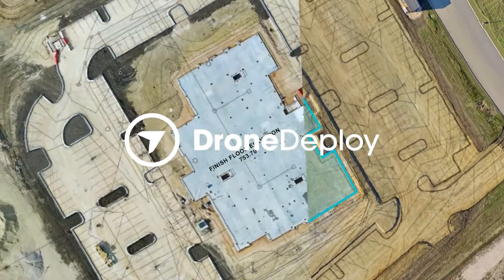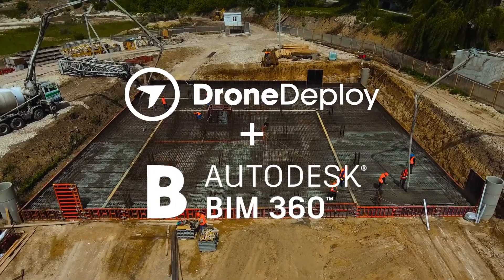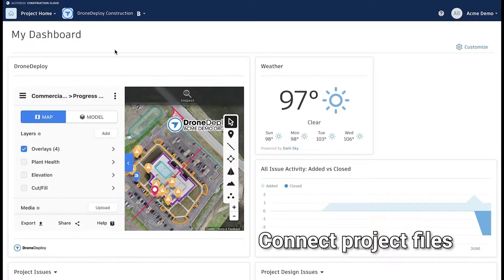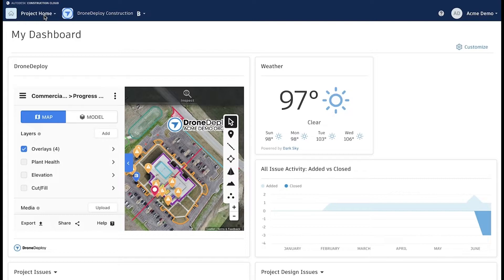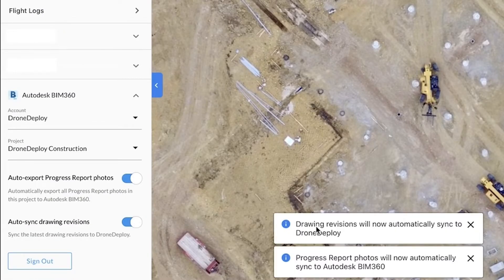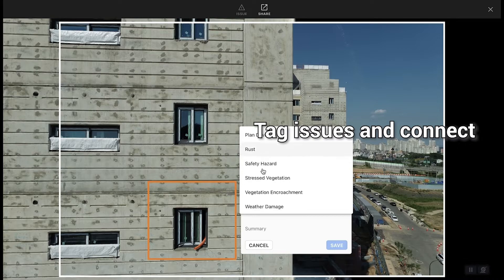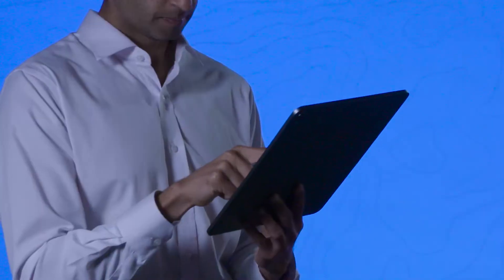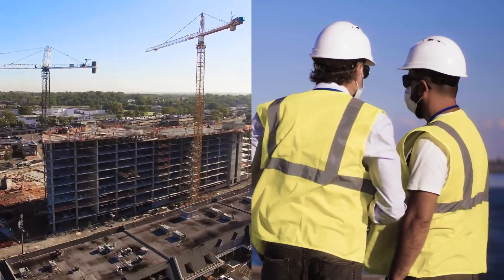Streamline Inspection Workflows: Connect BIM 360 With DroneDeploy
Improve communication between teams, minimize rework, and speed up issue resolution by comparing site reality and design with DroneDeploy and the Autodesk Construction Cloud.